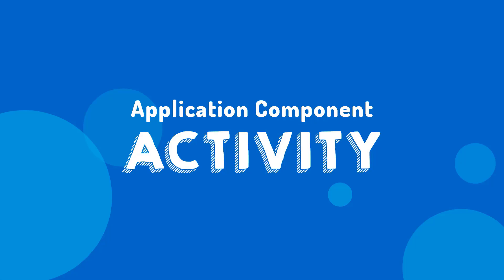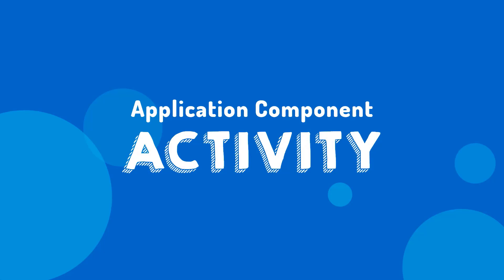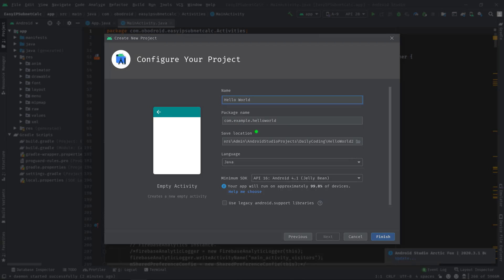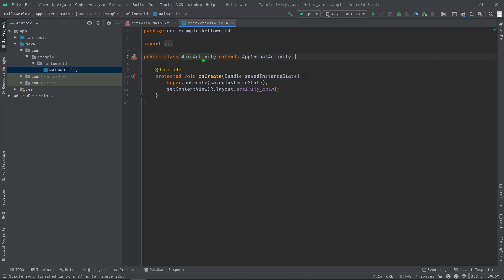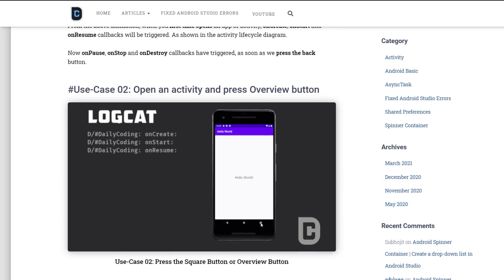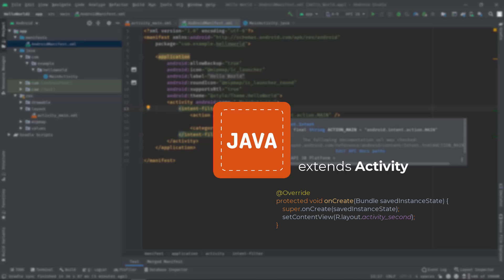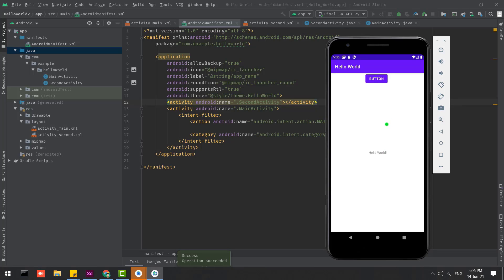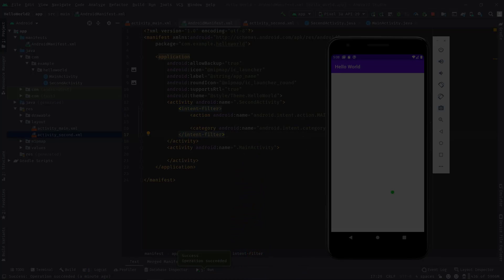Android Activity - What is Activiy | Create an empty Activity in Android Studio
The activity of Android is our first component. So first we will discuss What it is? then we will also see how to create an Activity and set that as a launcher Activity.

Activity is like a screen or page. As we discussed in our last video.
It basically represents the UI or user interface to handle the user interactions. And It consists of two layers. frontend and backend. where XML is used as the front-end and java or kotlin is used as its back-end language.

Timestamp:
Understand Activity - (0:00 - 7:20)
Create an Activity - (7:20-10:11 )

1. It's free (you just need the google mail account)
2. Up to date (every my videos in your mail)
3. Help me to grow up this channel